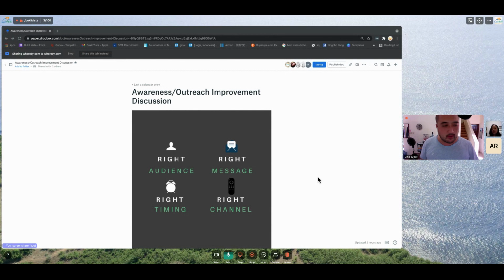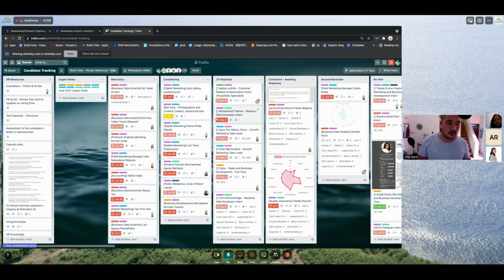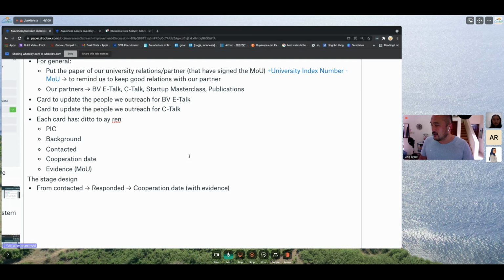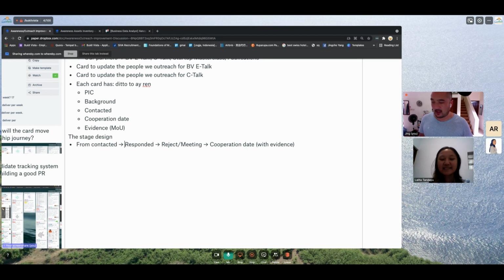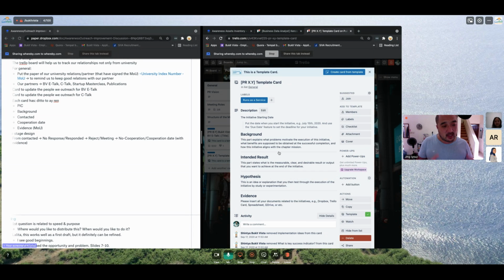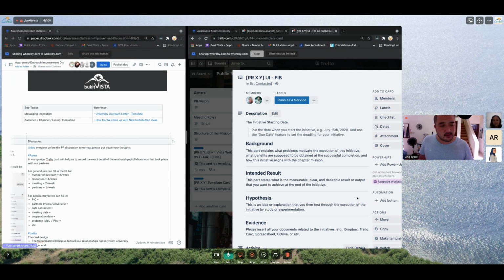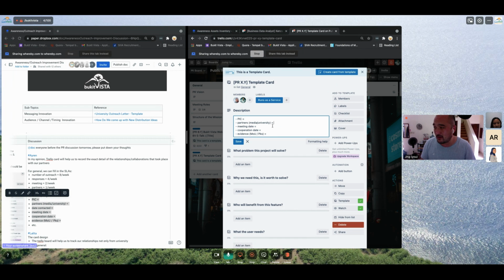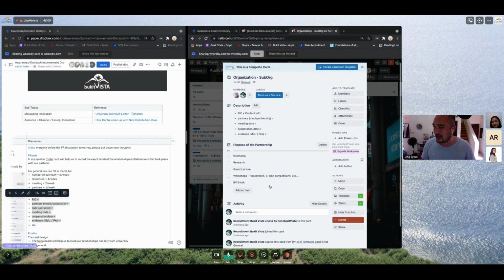Bukit Vista | PR Foundations - Building our Project Management Structure